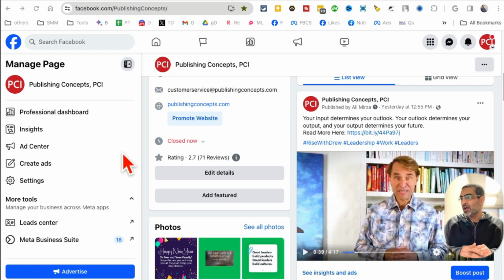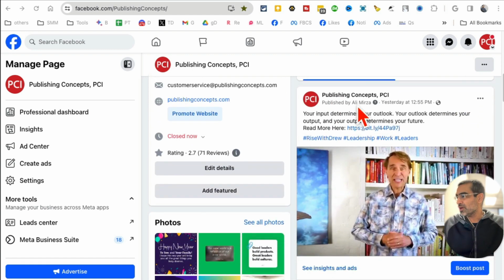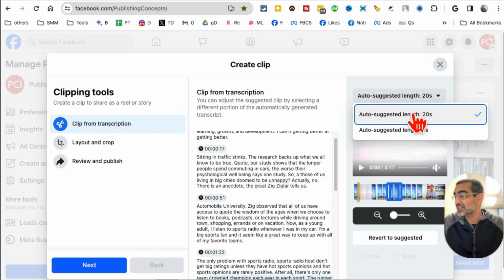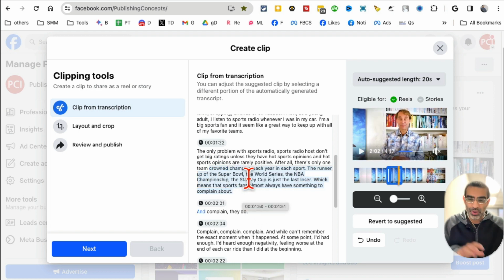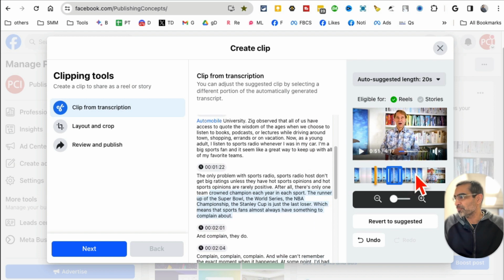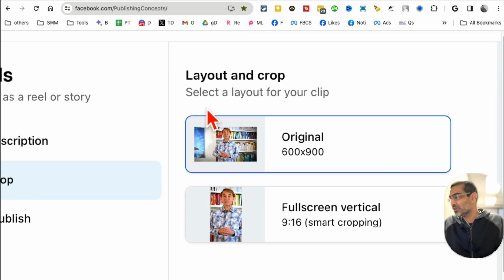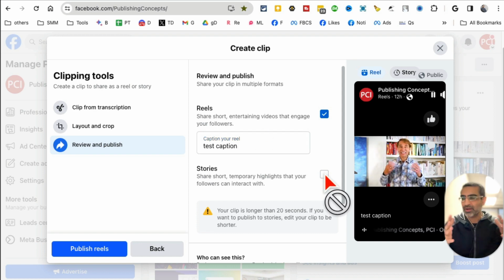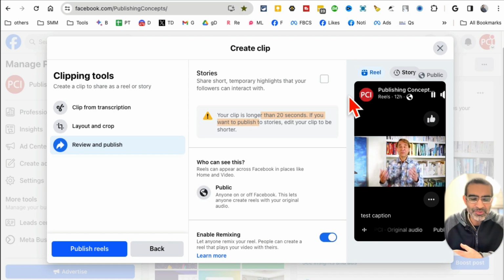How To Create Facebook Reels For Business Page From EXISTING Videos